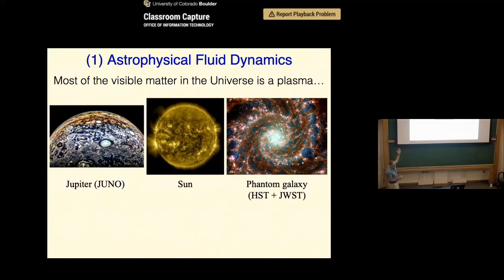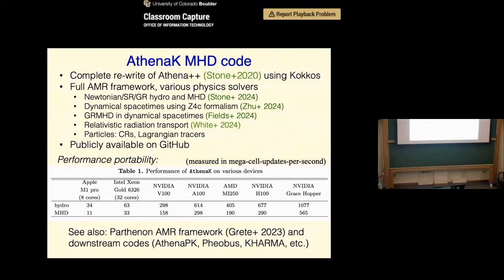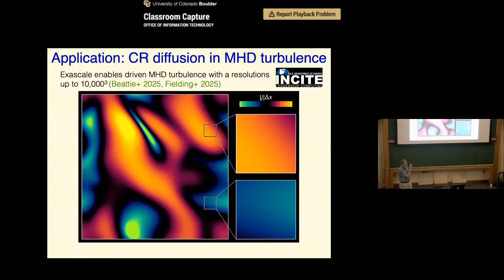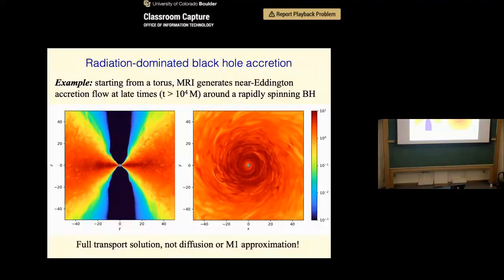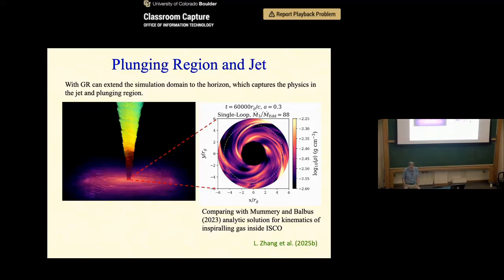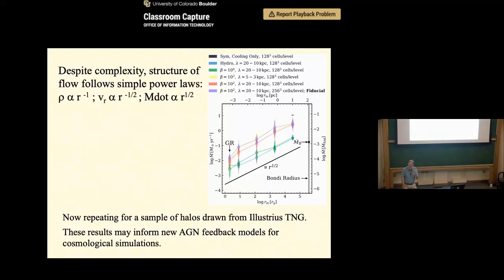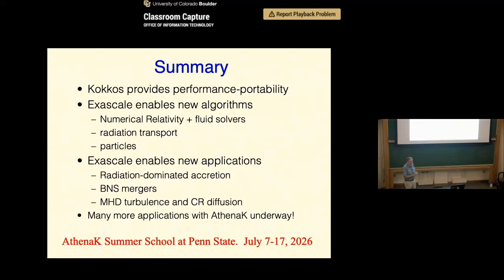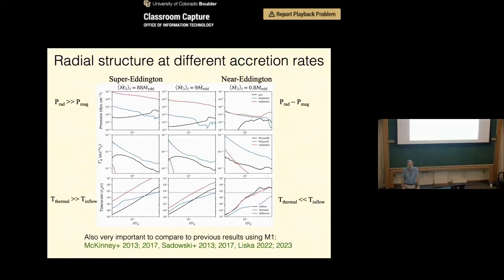APS Colloquium - 9/30/2025 - Jim Stone - Astrophysical Fluid Dynamics at Exascale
Speaker:
Jim Stone
Princeton

Title:
Astrophysical Fluid Dynamics at Exascale

Abstract:
The availability of exascale computing resources has enabled numerical modeling of astrophysical fluid dynamics at unprecedented scale, including studies of MHD turbulence on grids with 10,000^{3} cells, or MHD models of black hole accretion in full GR with radiation transport. Results from a diverse range of applications will be presented, including new insights into the structure of radiation-dominated accretion disks, modeling AGN feedback in elliptical galaxies, and turbulence and cosmic ray transport in the interstellar medium.